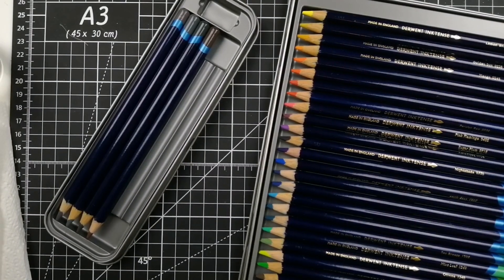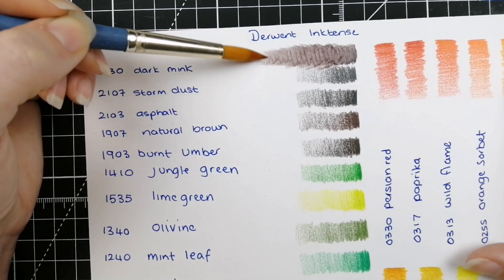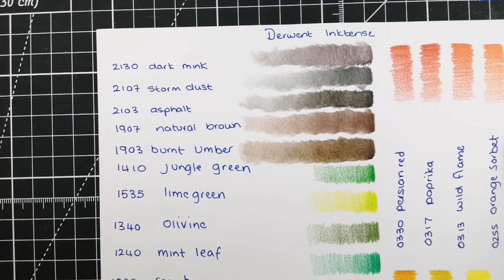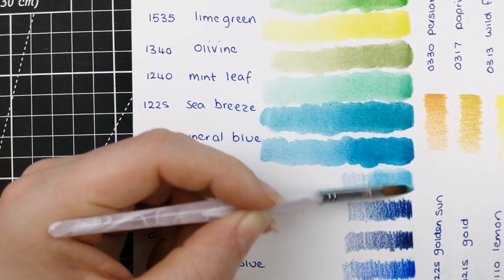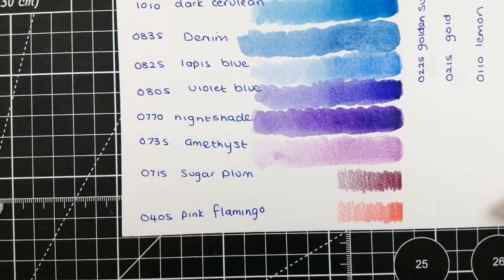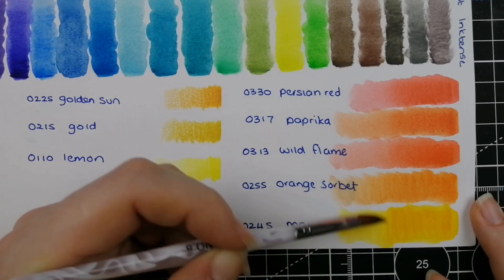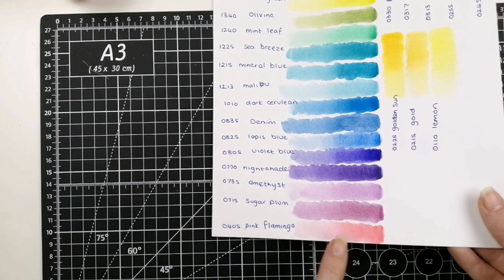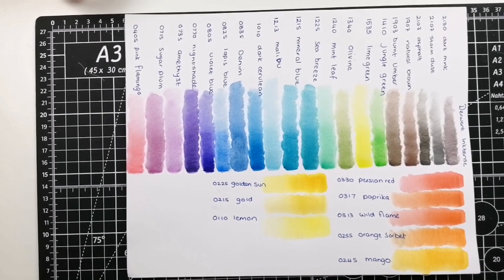New 28 colors Derwent Inktense part 1 swatching - adult coloring pencils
Todays video is a swatching of the new 28 Derwent Inktense colors that have been released